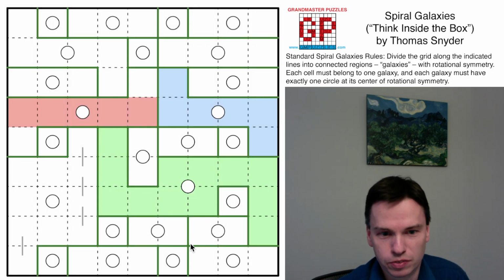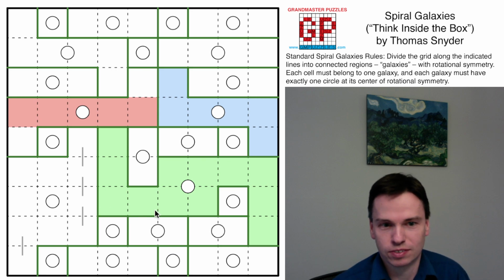GMPuzzles - 2022/11/15 - Spiral Galaxies by Thomas Snyder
Watch Thomas Snyder show you how to "Think Inside the Box" to solve this easy Spiral Galaxies puzzle.

You can find more Spiral Galaxies puzzles in The Art of Puzzles 2 in our e-store